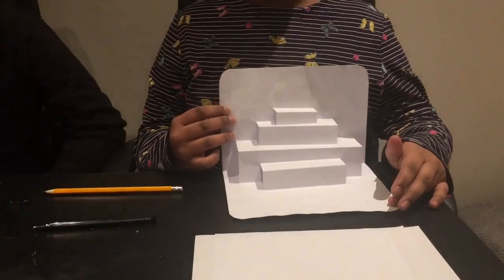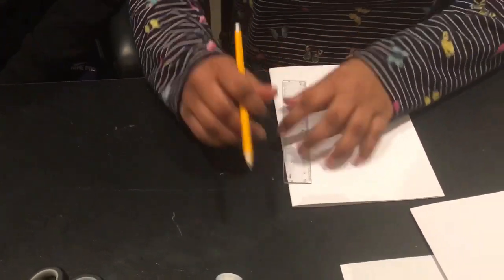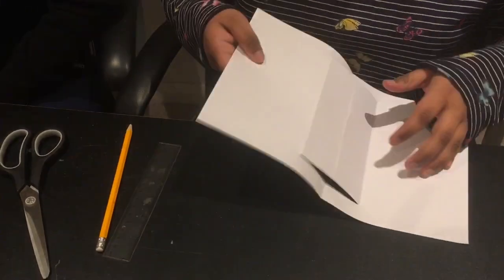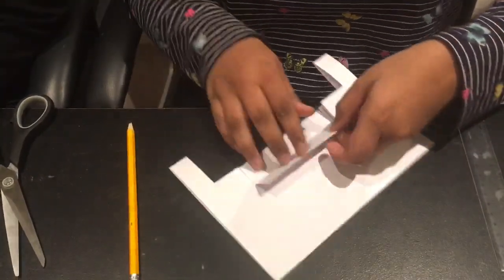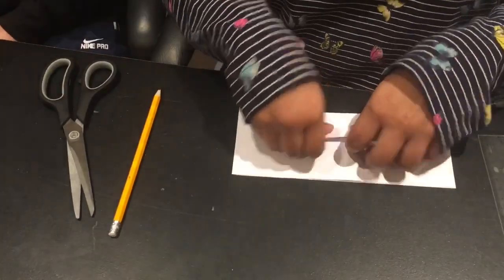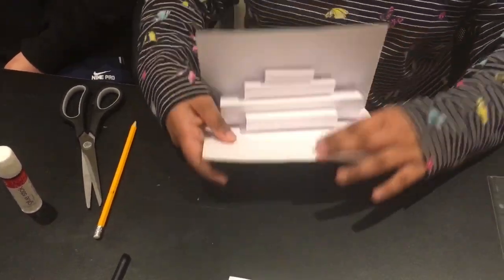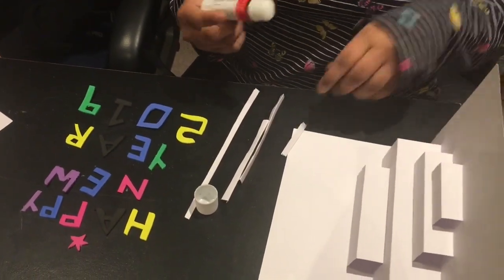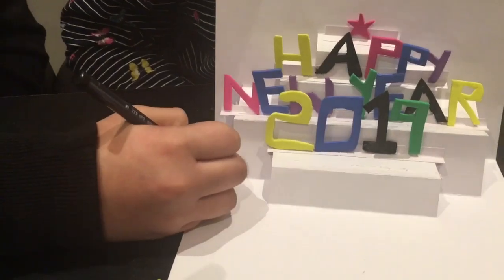Pop up stairs